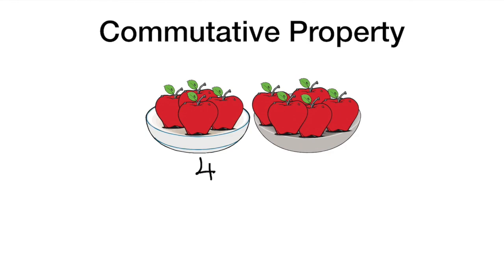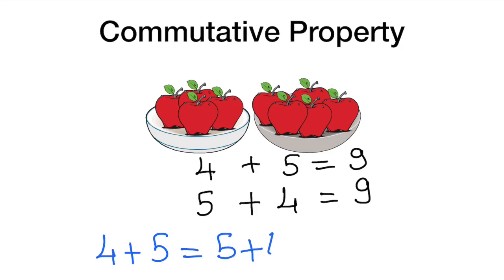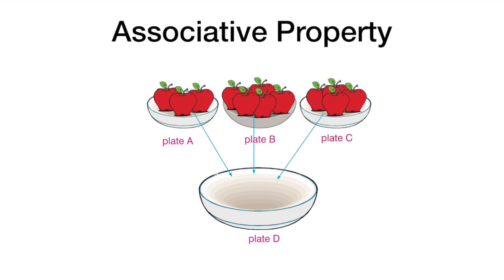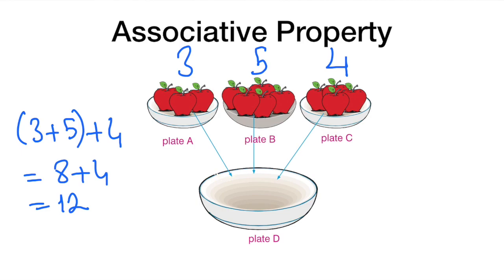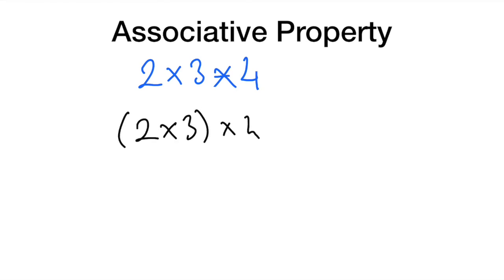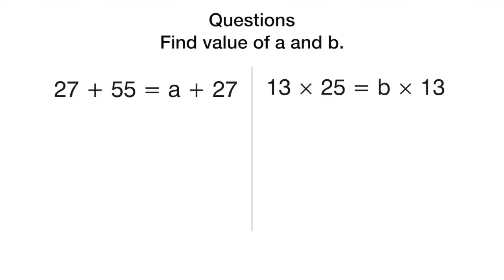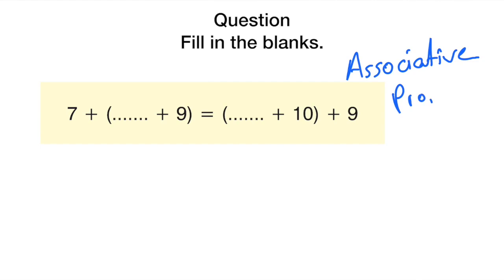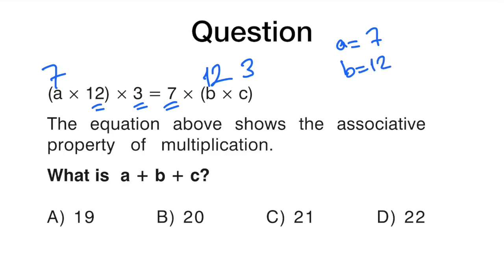COMMUTATIVE AND ASSOCIATIVE PROPERTIES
This video is about Commutative and Associative Properties of Addition and Multiplication